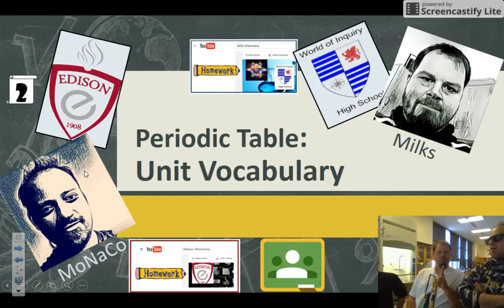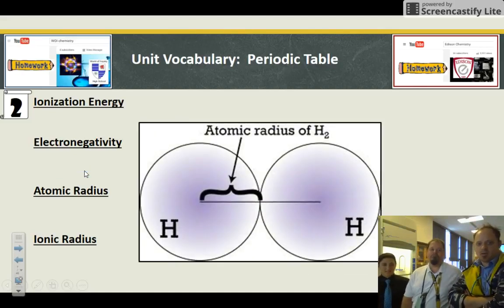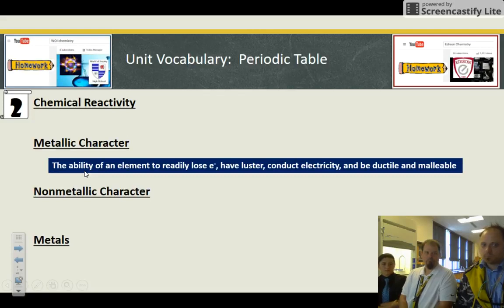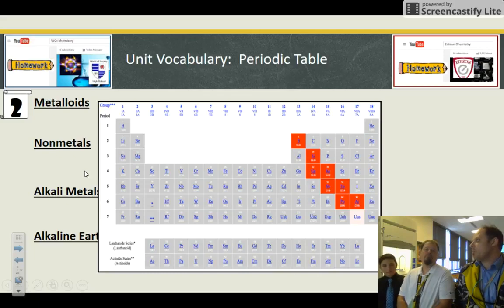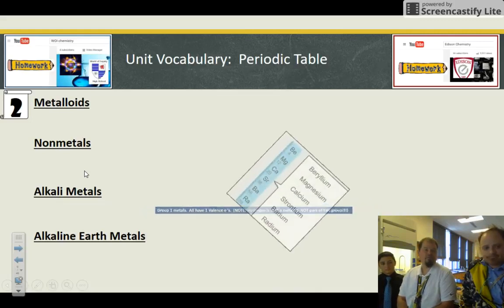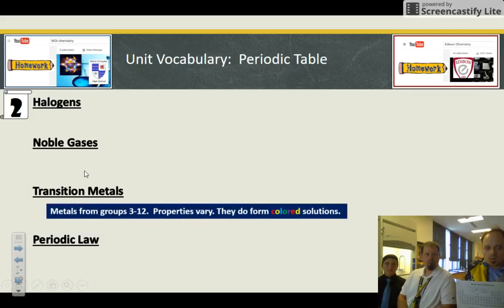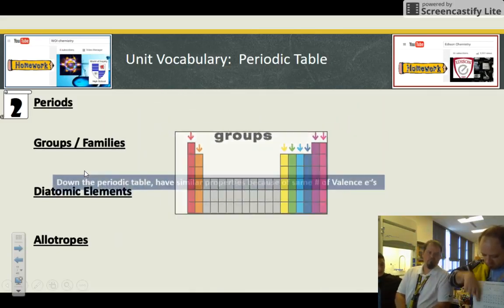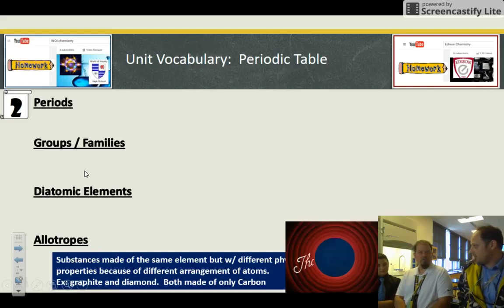Unit 2: Periodic Table Lesson 2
Unit Vocabulary: Periodic Table